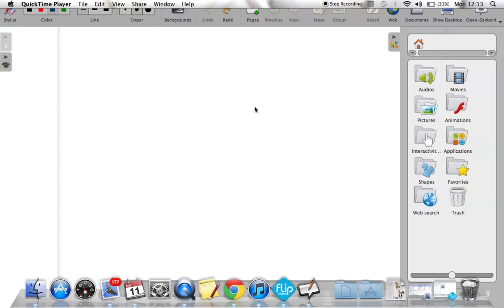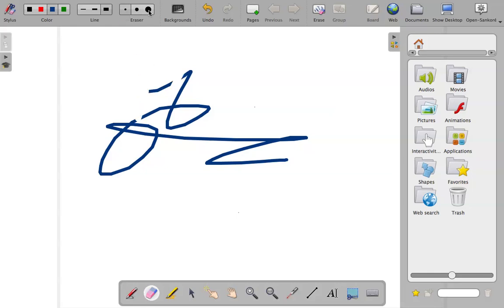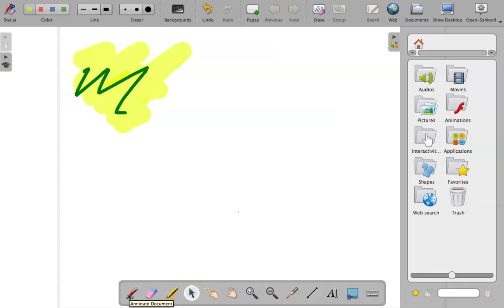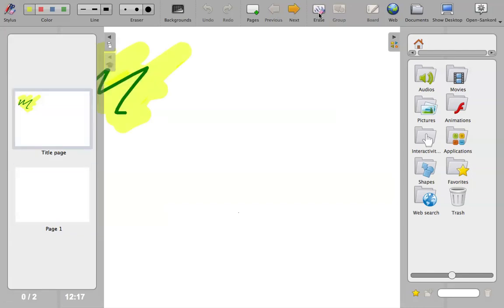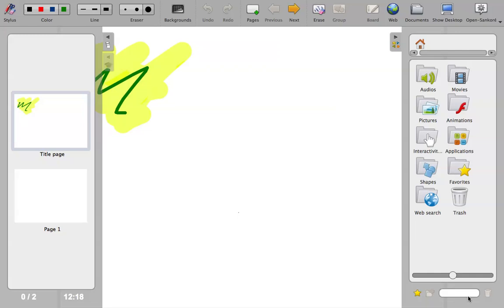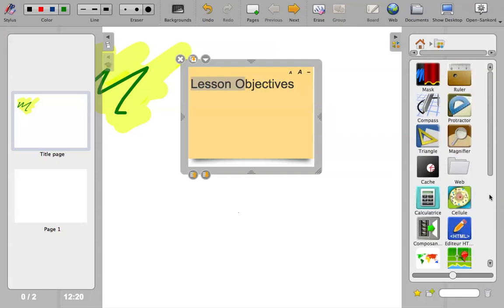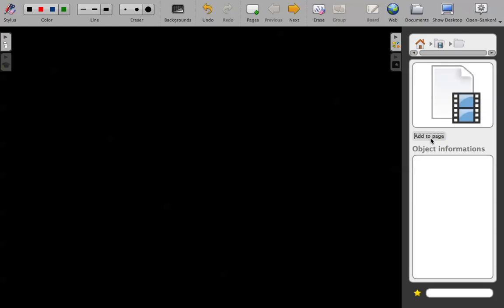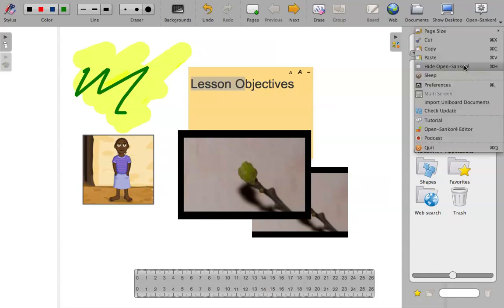Open Sankore Tutorial for Teachers Part 1 Navigation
This tutorial covers the basic navigation of Open Sankore as an interactive whiteboard software for teachers. It covers navigation basic information about how to use the stylus (pens, eraser), the toolbar and the menu option.